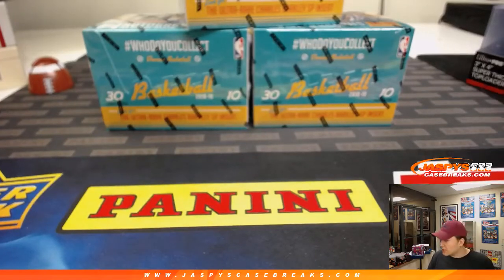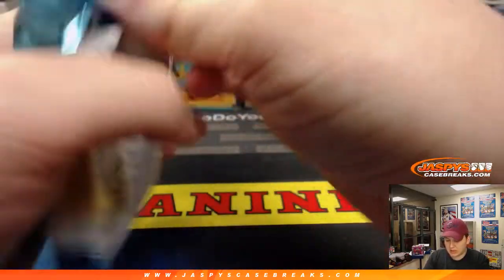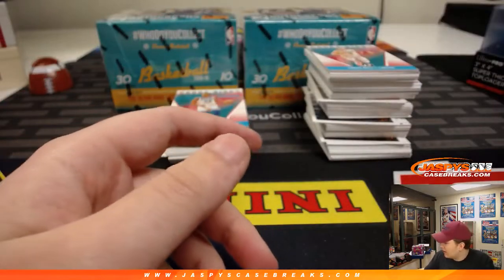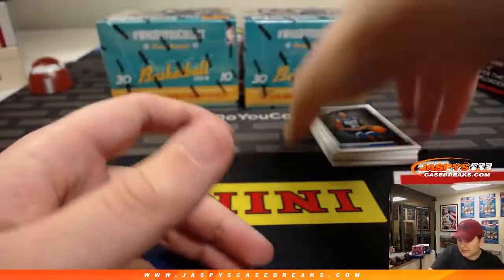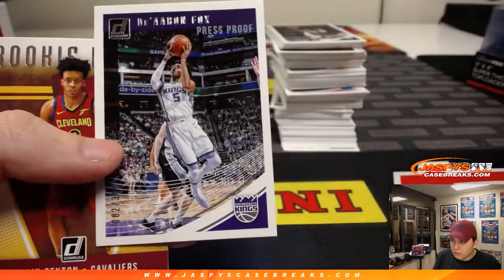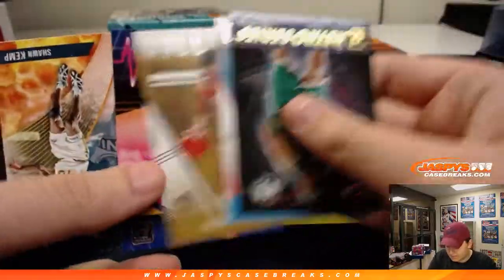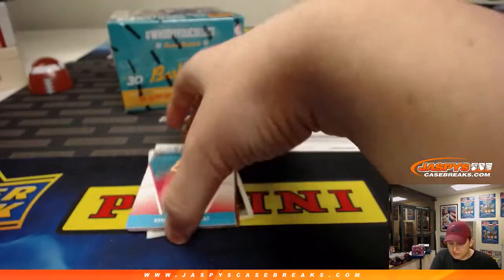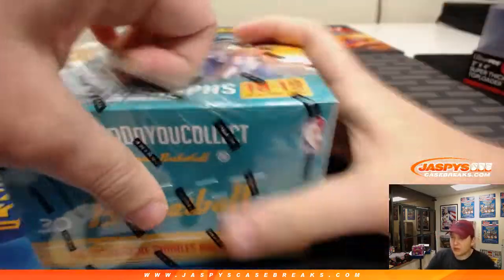2/10 - Thomas F's 3 Box Break of 2018/19 Panini Donruss Basketball